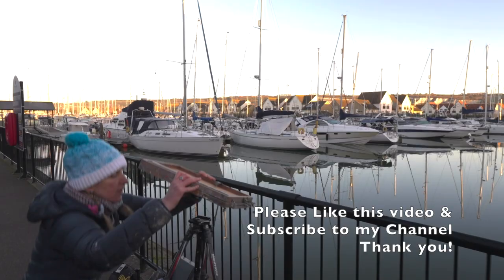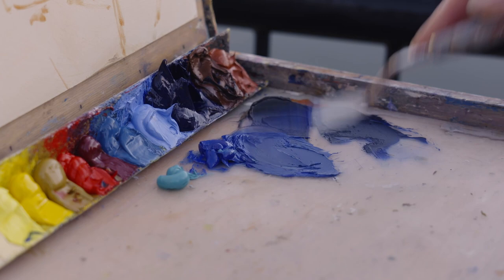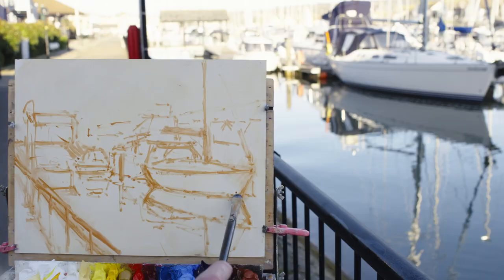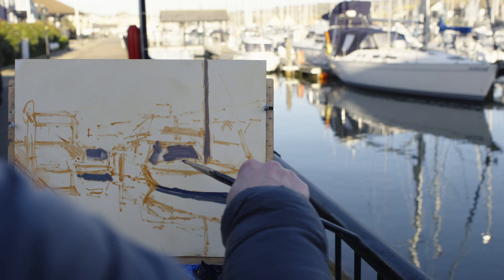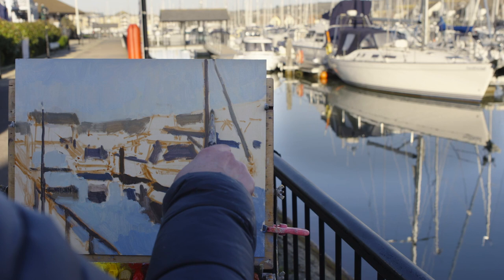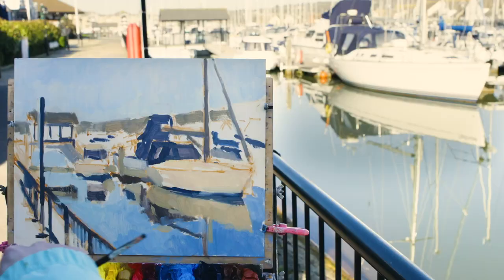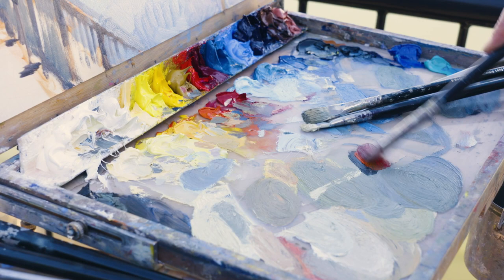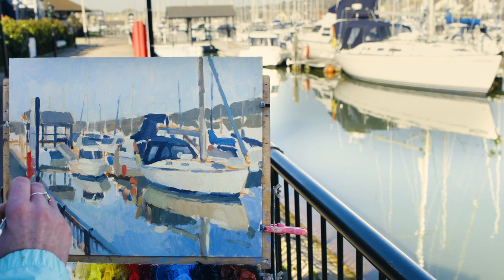Boat Marina Plein Air Demo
I'm so pleased with this en plein air painting video, it was filmed by a professional company last year, it's taken a while to be edited & finished! I had two cameras on me - one on my palette capturing all the colour mixing the other one on my brush work. Also the video shows the subject I am painting too. There is commentary on each step of building this complex boat scene.
If you can help me with a donation for making these videos here are two links:

Filmed by Matt: From The Hip Video Company